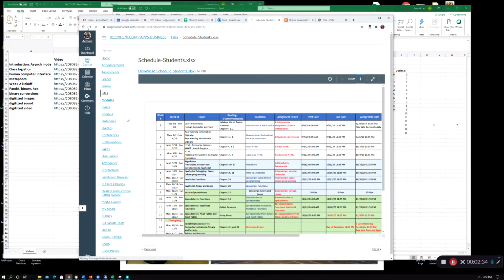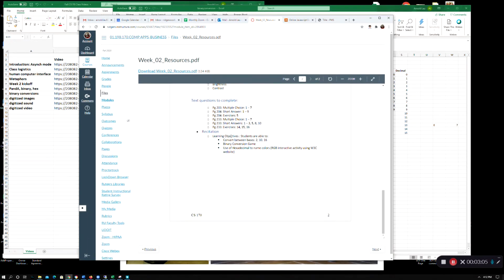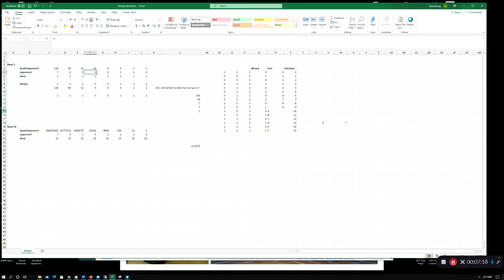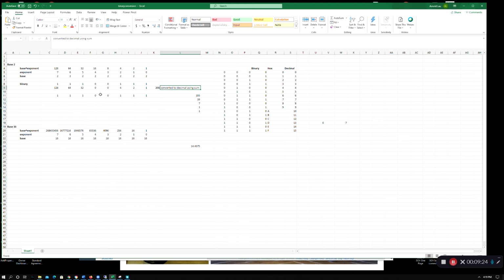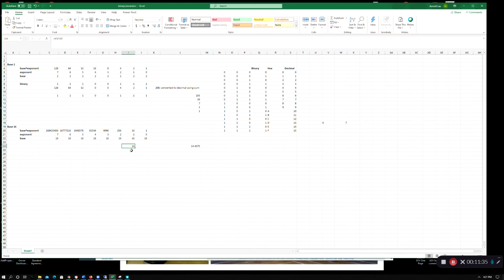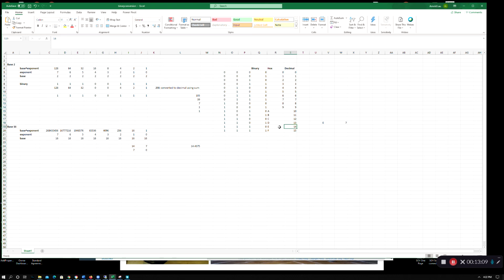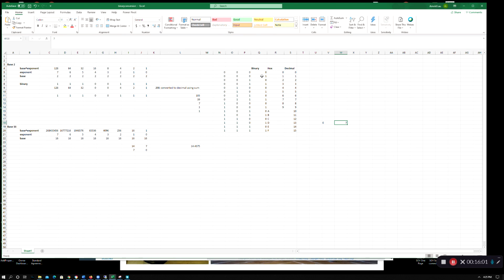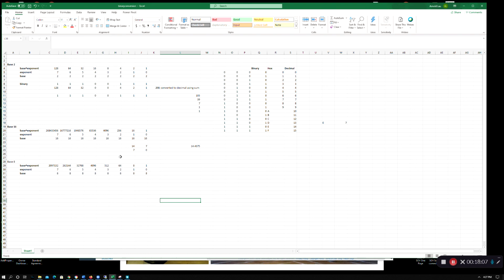6admin and more conversions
CS170 Numeric Conversions